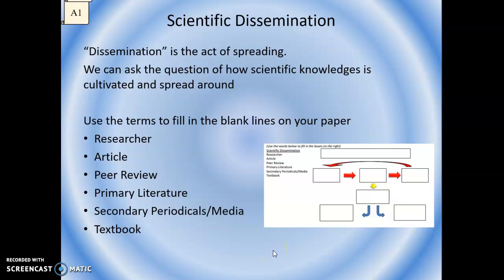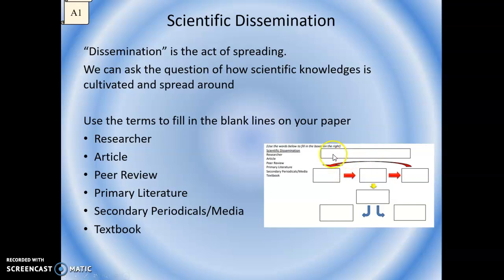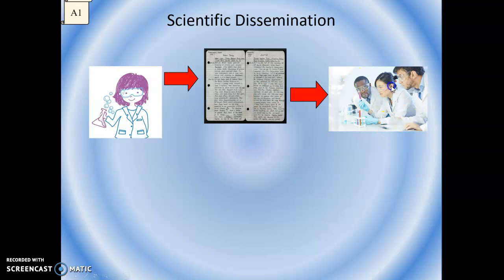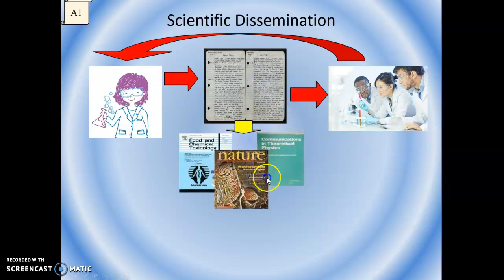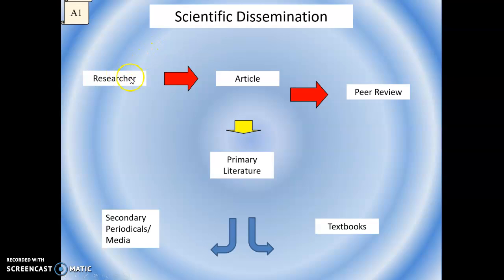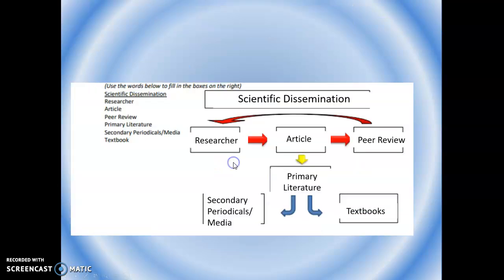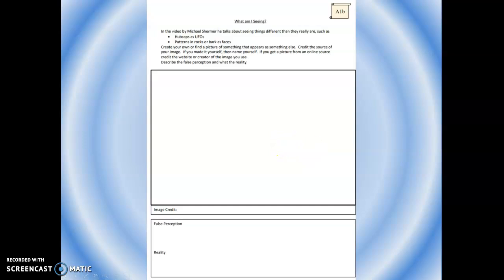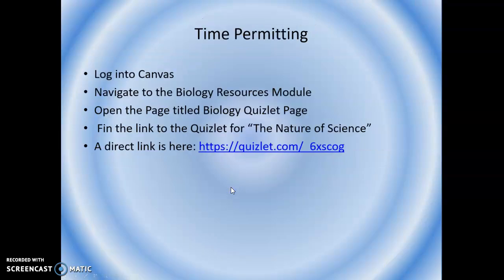Biology Day 4 - Video 3